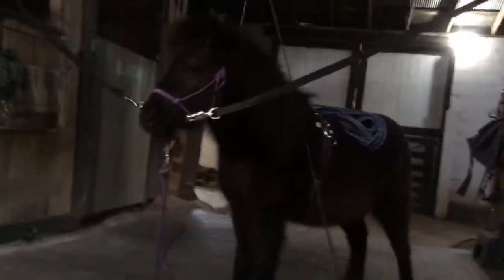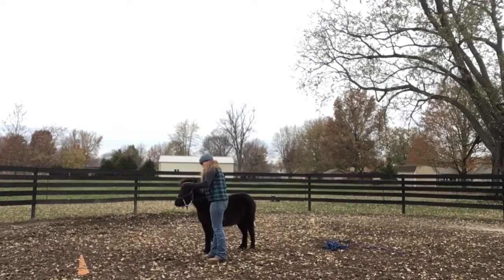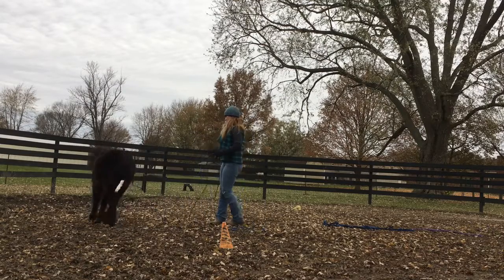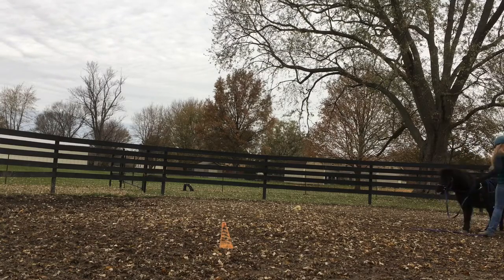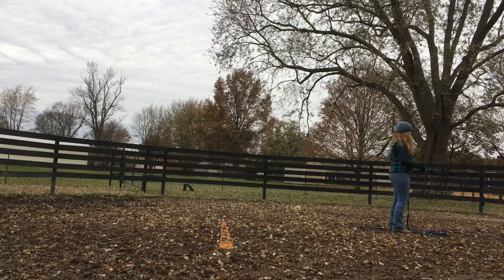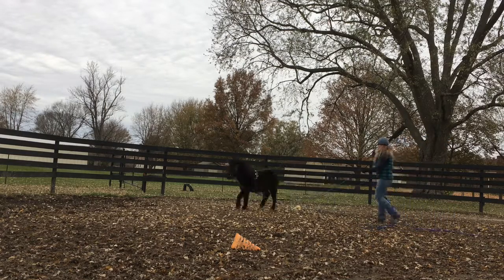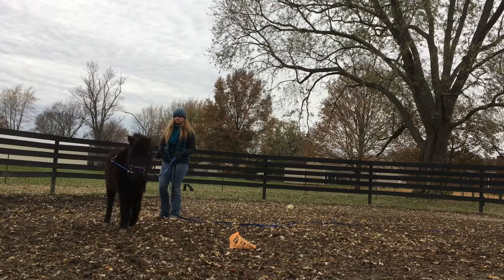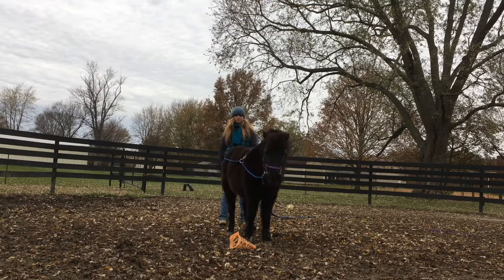Annie Week 3: Long Reining